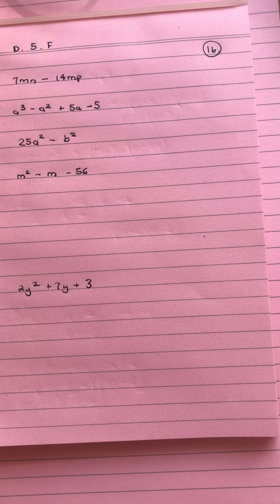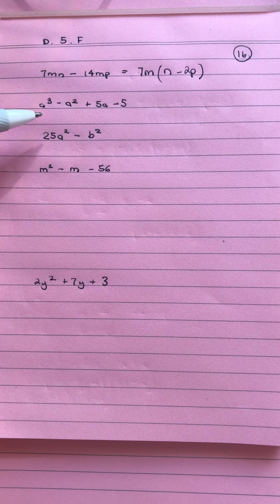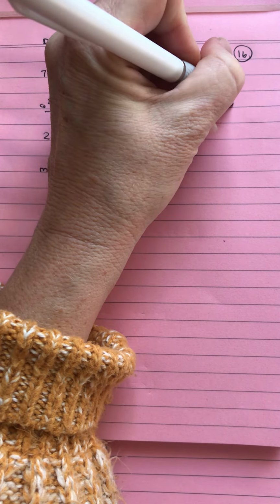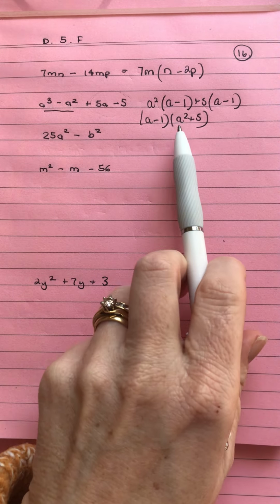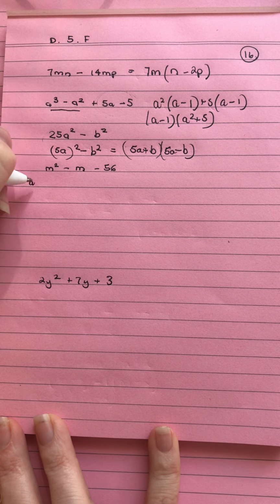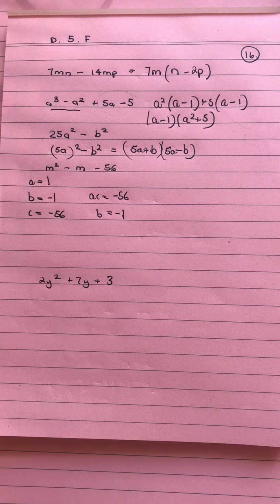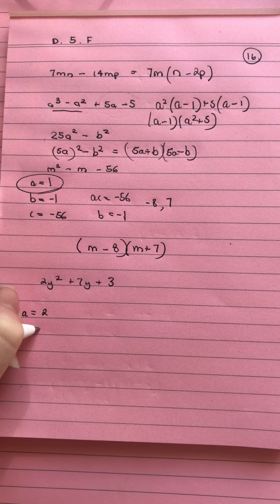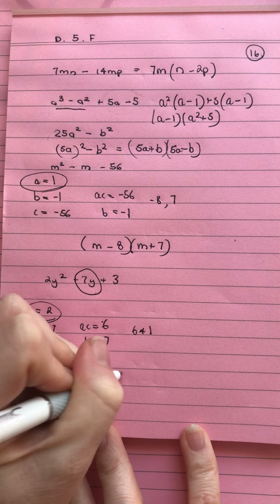Daily 5 factorising - day 16